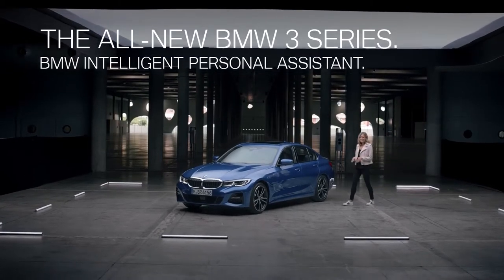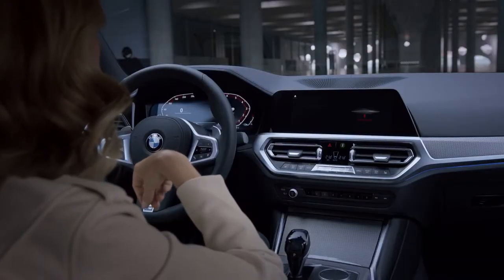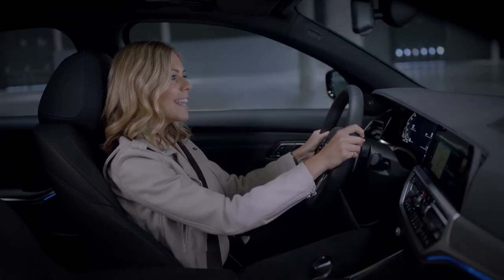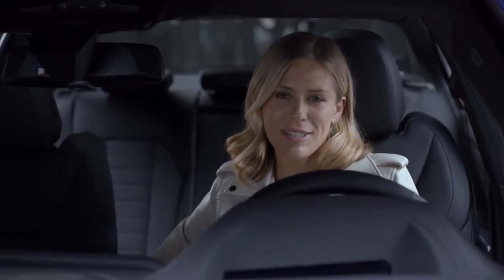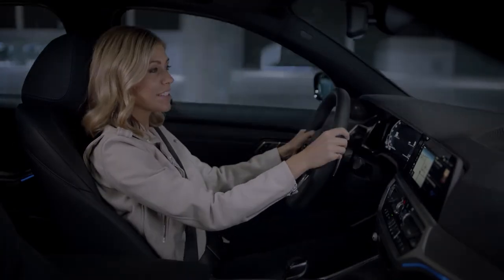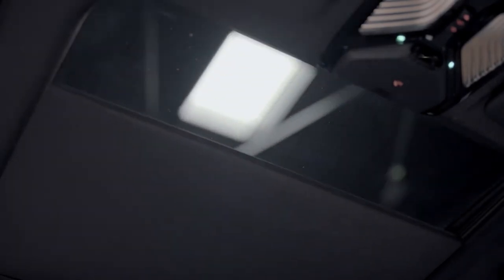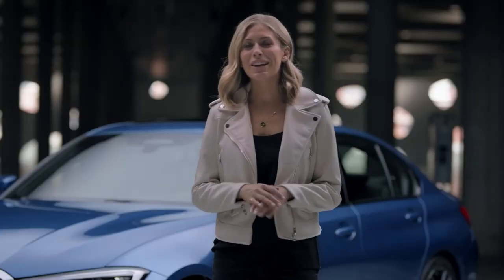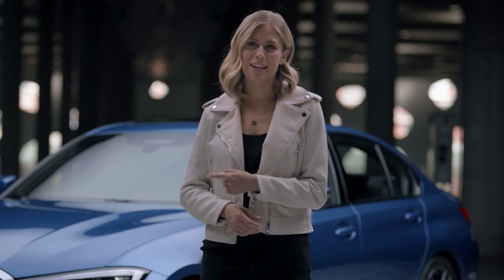The 2019 NEW BMW 3 Series G20 - Intelligent Personal Assistant